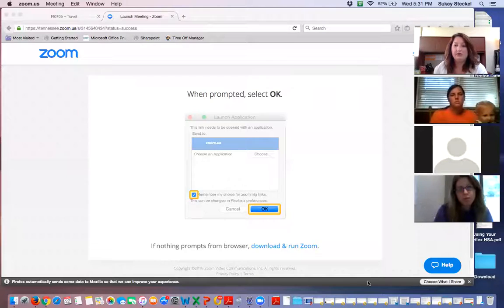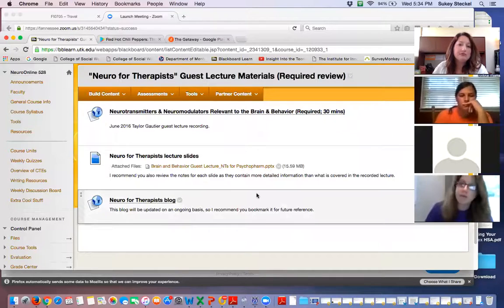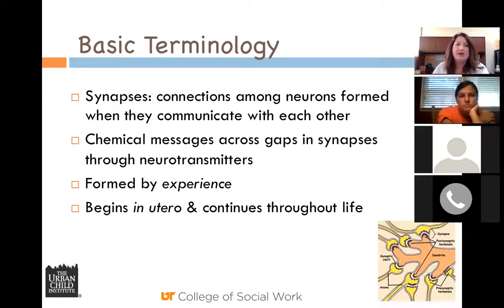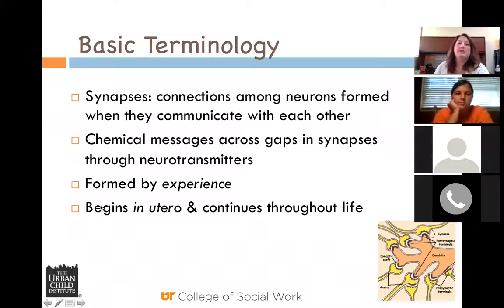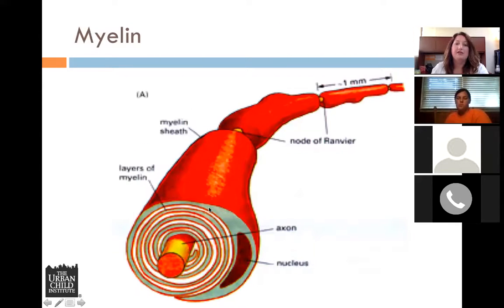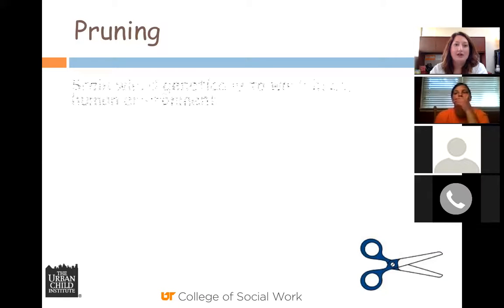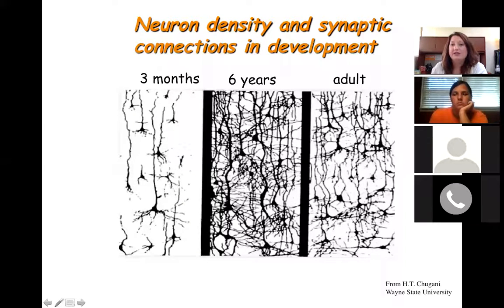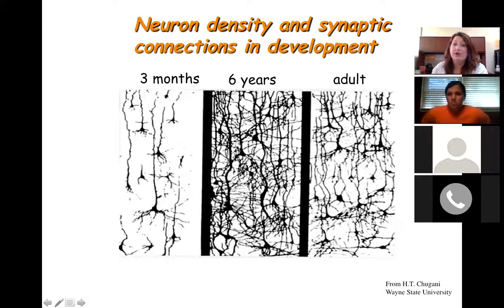528 Neuro Session 3 June 2016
This lecture provides a brief overview of key concepts from the brain and behavior unit, student Q&A, and CTE discussion.